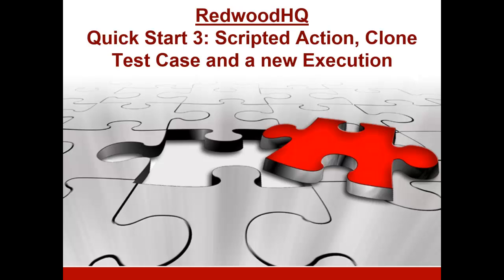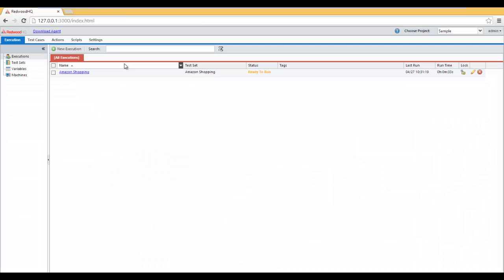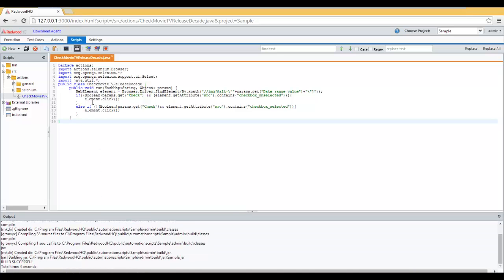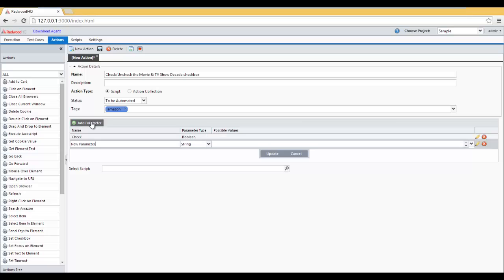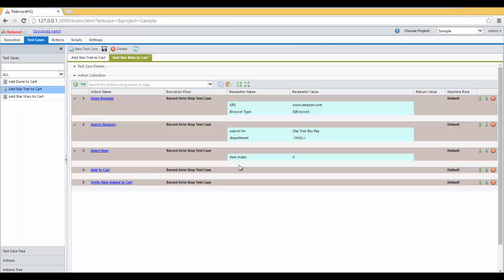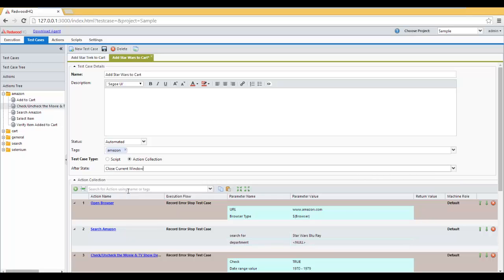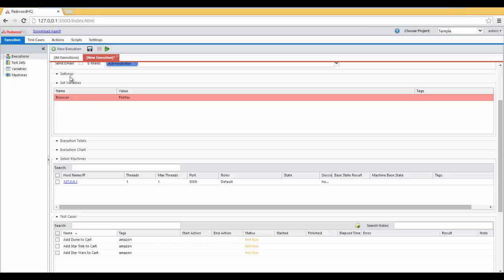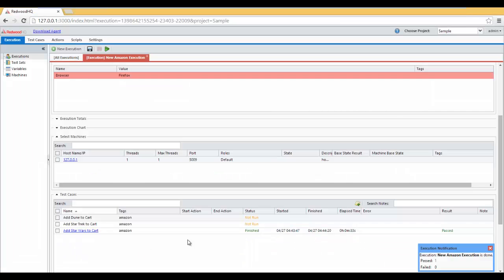RedwoodHQ: Quick Start 3 - Scripted Action, Clone Test Case and a new Execution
In the 3rd Quick Start Guide we will create brand new scripted action, clone a test case and run it in our new execution.